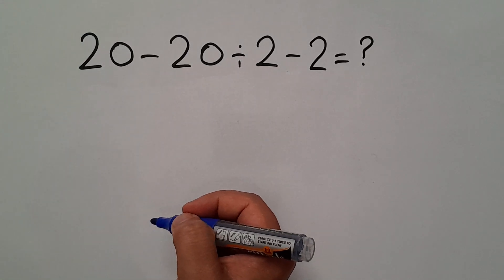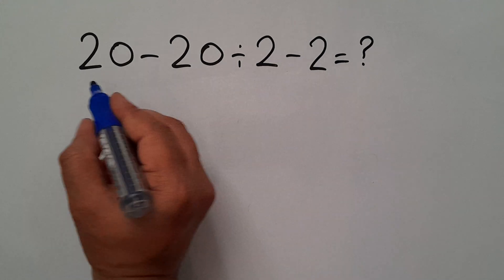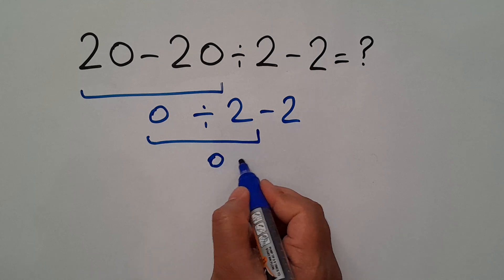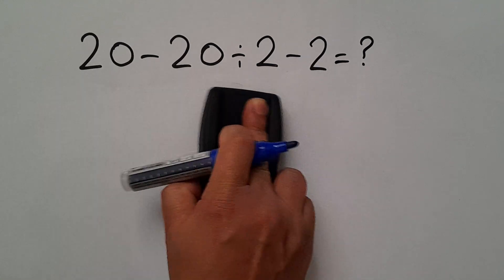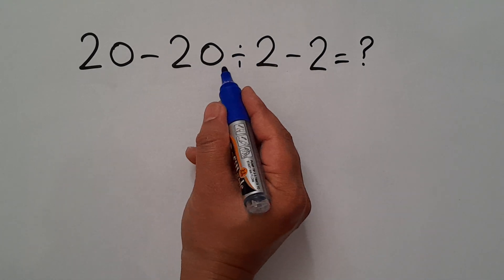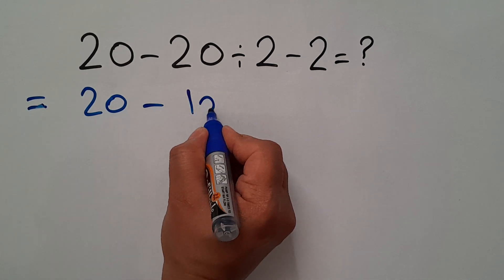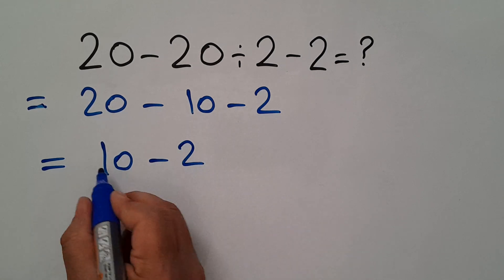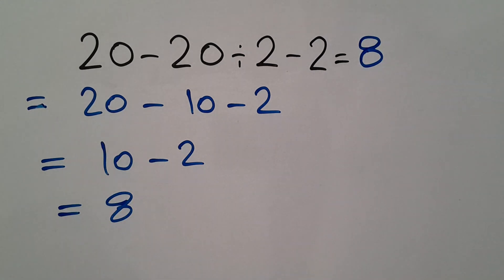Is Your Math Brain Ready for This Challenge?